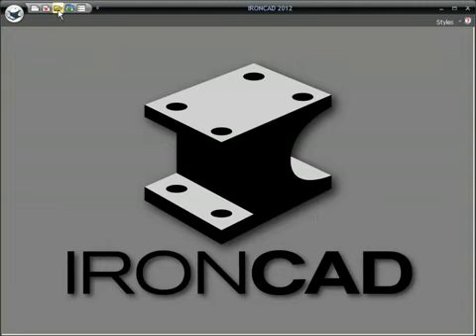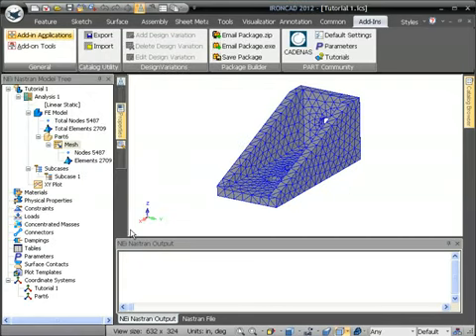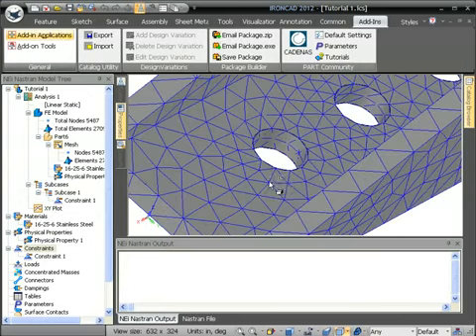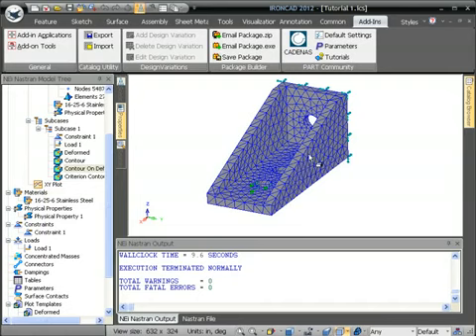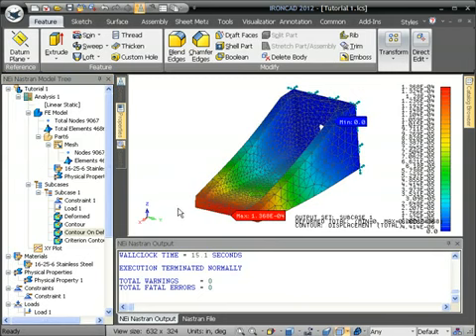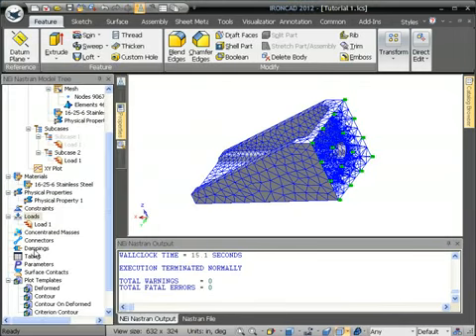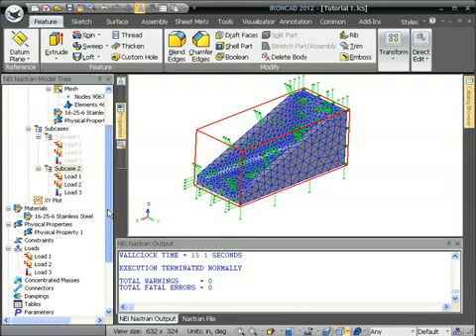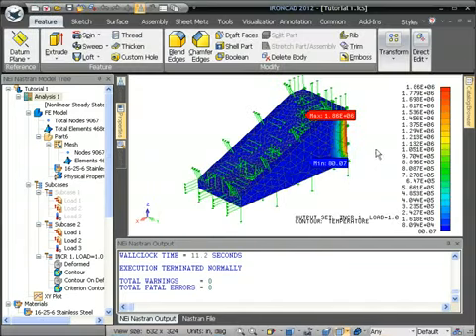NEi Nastran 總覽｜有限元素分析軟體介紹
NEi Nastran Overview：概覽介紹 NEi Nastran 有限元素分析（FEA）軟體的功能與應用範圍。

▋ 本集重點
✅ NEi Nastran 軟體總覽
✅ 有限元素分析（FEA）功能介紹
✅ 了解 NEi Nastran 的應用範圍

▋ 常見問題
Q：NEi Nastran 是什麼軟體？
A：NEi Nastran 是以 Nastran 求解器為核心的有限元素分析（FEA）軟體。

迪威科技｜IronCAD 原廠授權台灣代理
📞 台北 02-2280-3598｜台中 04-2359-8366｜台南 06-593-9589